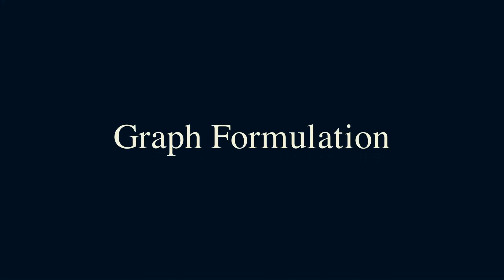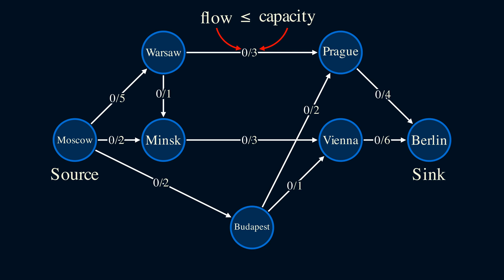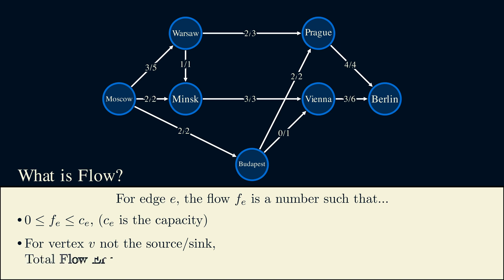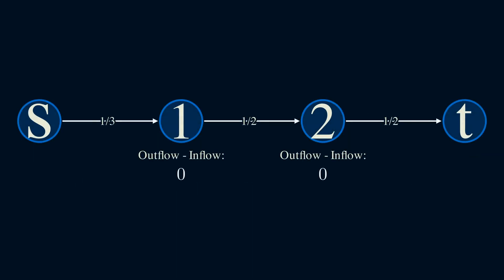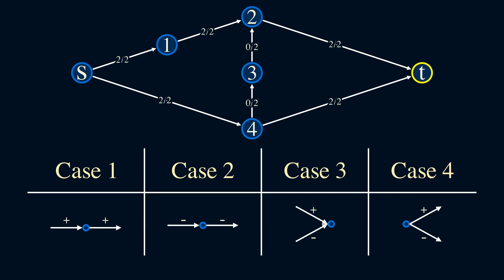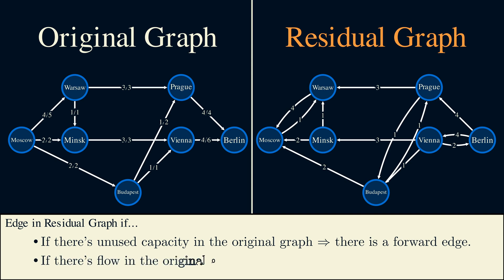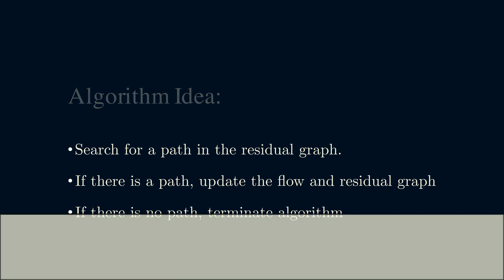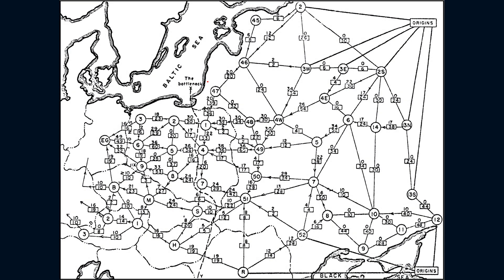How do you optimally bomb the Soviet rail network? | Max Flow (Ford-Fulkerson)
The maximum flow problem originated from the US Air Force during the Cold War. The US military at the time wanted to understand the rate at which the Soviet Union could send reinforcements to Eastern Europe.

This problem is now a classic in computer science and optimization. We first define what a flow is and why a greedy algorithm doesn't work. Next, we talk about the residual graph and the Ford-Fulkerson algorithm, which is the first algorithm invented to solve the maximum flow problem.

Timestamps:
0:00 Introduction and History
2:05 Graph Formulation
3:45 Greedy Solution
4:58 Flow Definition
6:40 Flow Conservation
9:12 Residual Graph
11:17 Ford Fulkerson Algorithm